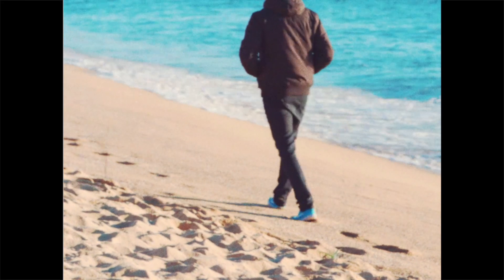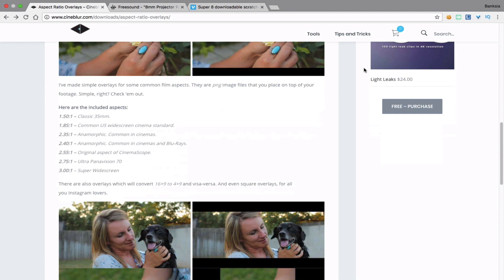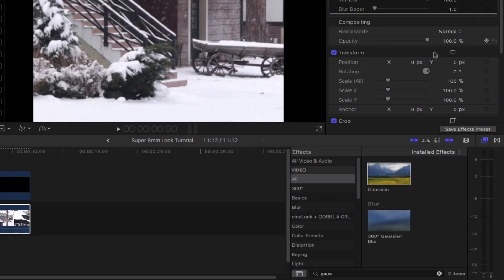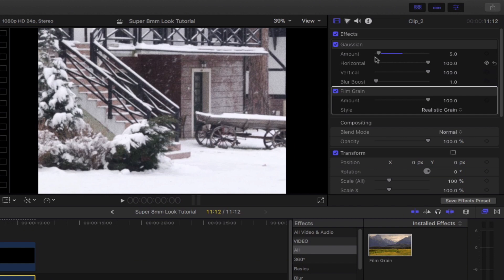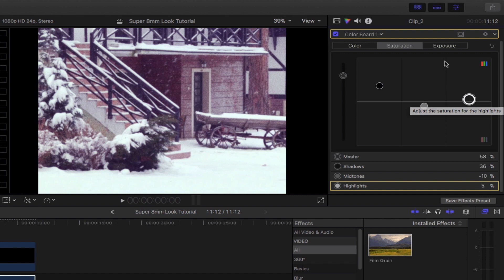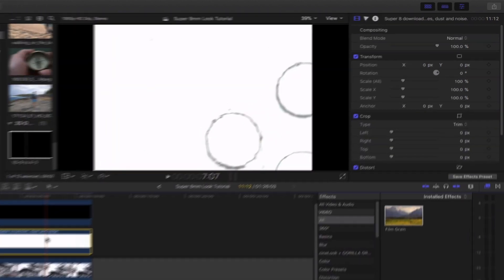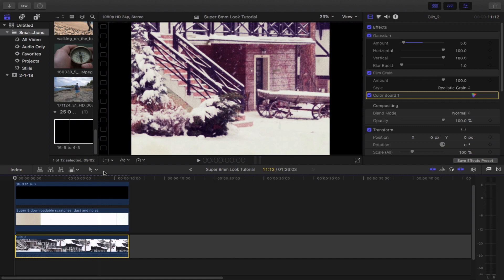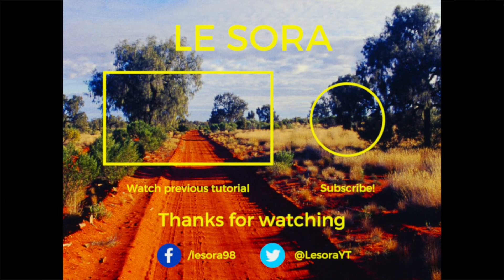How To Create Super 8 (Vintage) Look In Final Cut Pro 10.4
In this tutorial, I'll be walking you through, step-by-step, on how to achieve that vintage super 8 look using Final Cut Pro 10.4